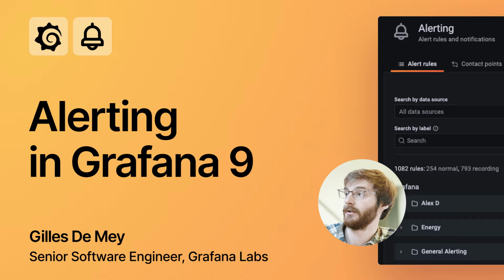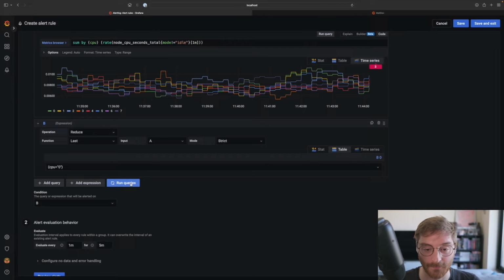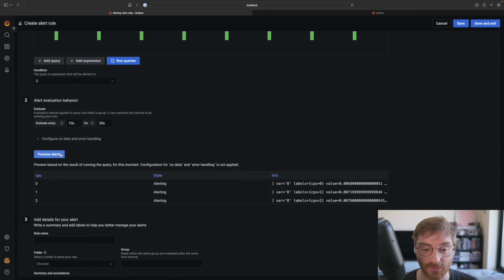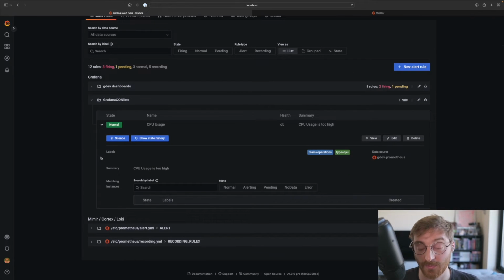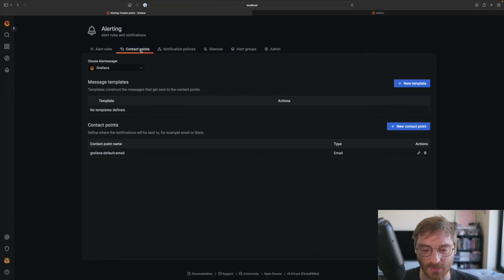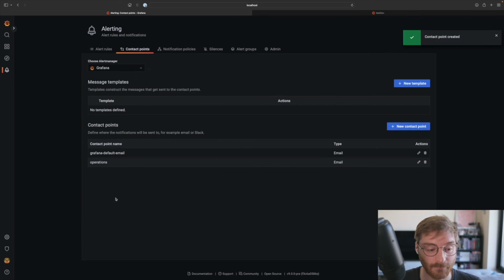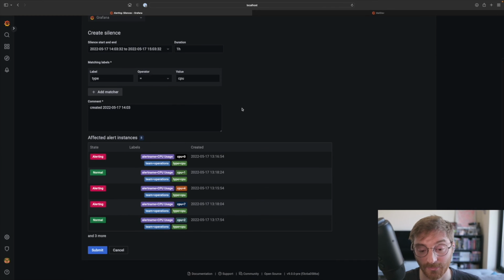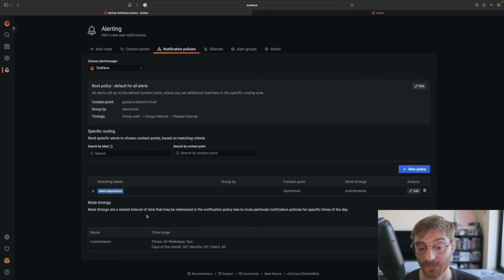Alerting in Grafana 9